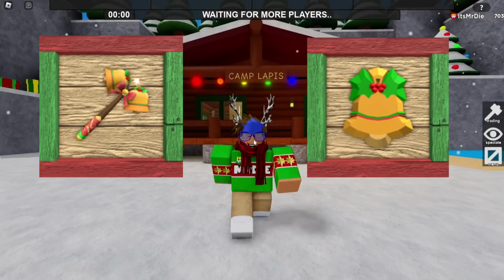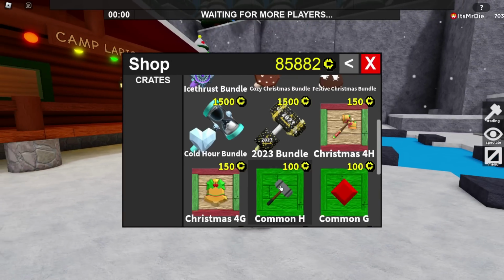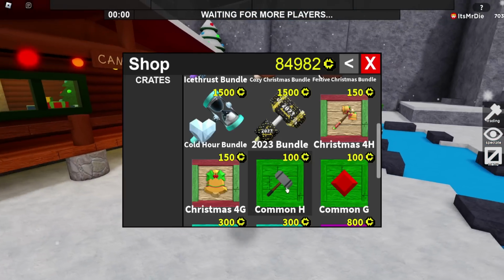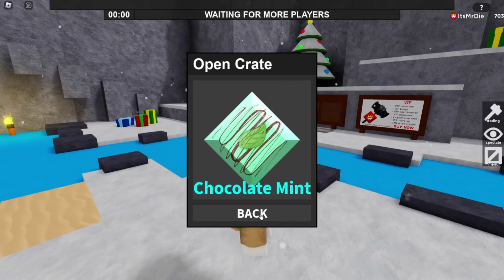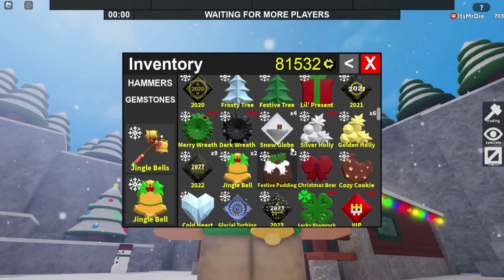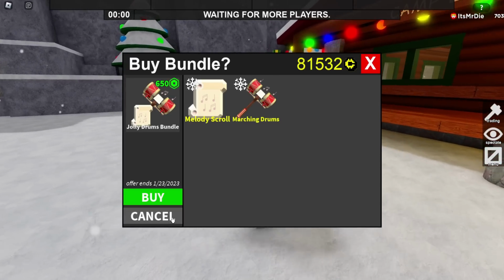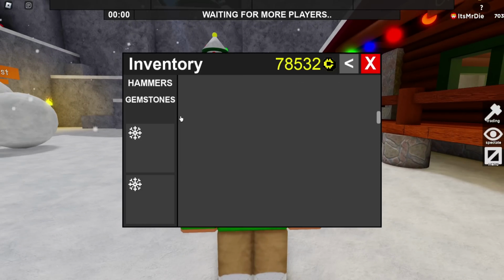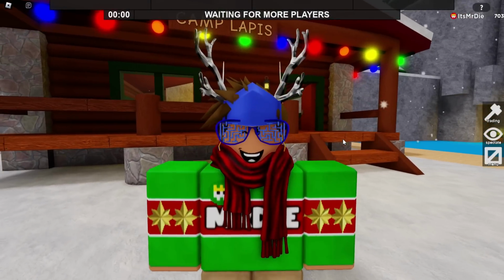Flee The Facility Christmas Update Crate Opening 2022!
Flee The Facility Christmas Update Crate Opening! AND I OPEN EVERYTHING IN THE UPDATE!

🌟 Social!

This video I open flee the facility christmas crates! It's intense because I want to get the legendary inside the crate! This was a really cool flee the facility crate opening!

This game that I play is Roblox Flee The Facility! Its a game where the beast chases you! In Roblox Flee The Facility you have to hack computers as the survivor and find the exits to escape! In Roblox Flee The Facility The goal of the beast is trying to capture everyone!

Roblox Flee The Facility is a game with 5 people in 1 round! You can play Roblox Flee The Facility yourself on the platform Roblox. Most of the times Roblox Flee The Facility is a really intense game but super fun to play! I basically play Roblox Flee The Facility all the time!